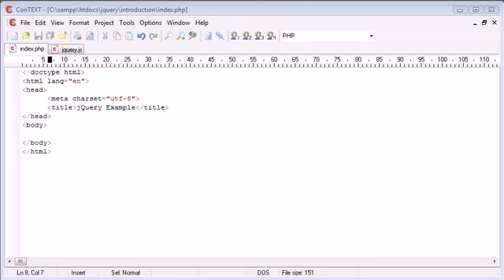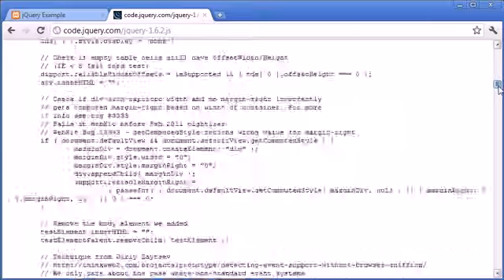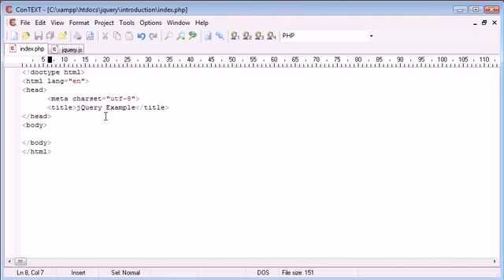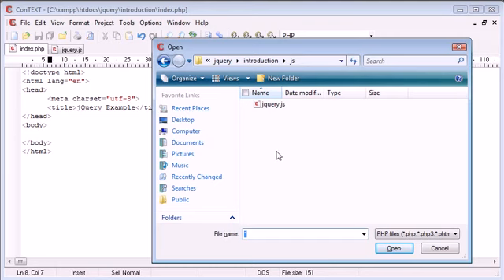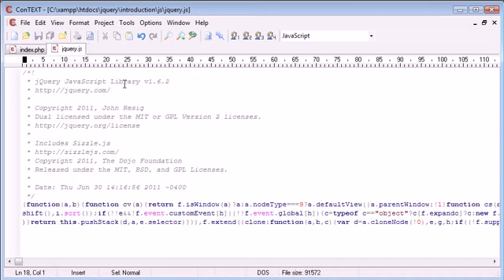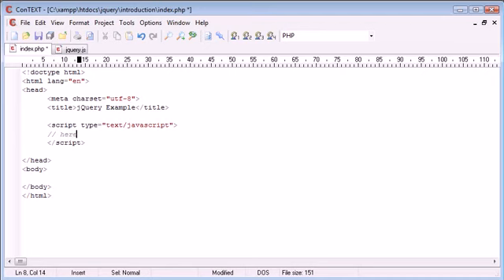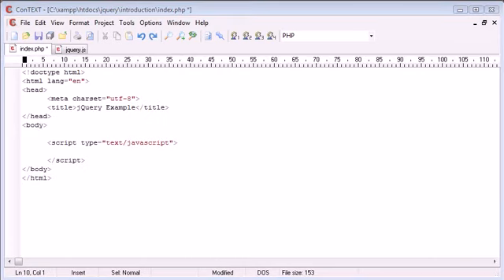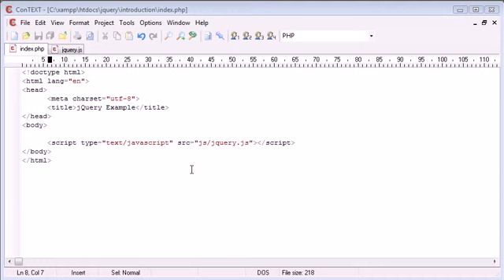jQuery Tutorial 3 Implementing jQuery